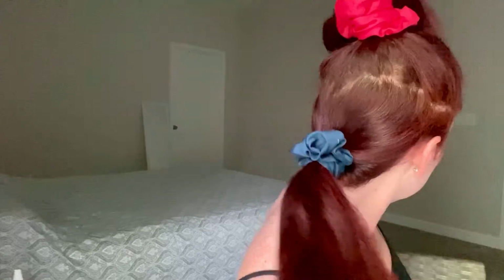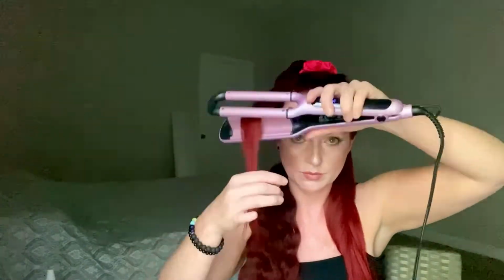HOW TO BEACH WAVE HAIR | How to use a hair crimper/triple barrel curling iron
Hi friends!

Here’s the link to the Wavytalk beach waver ✨